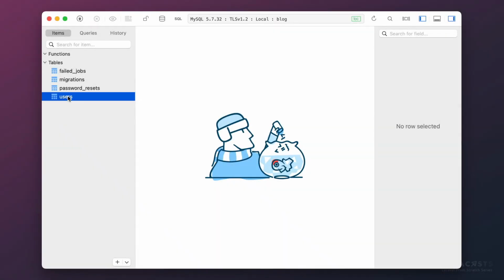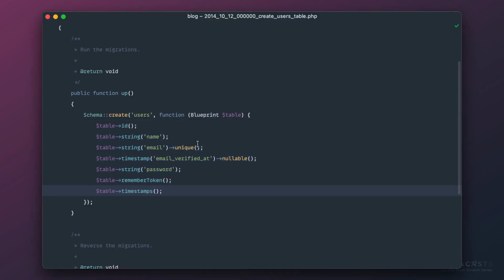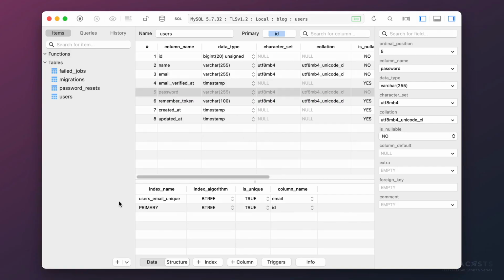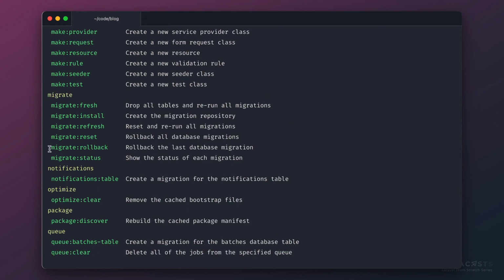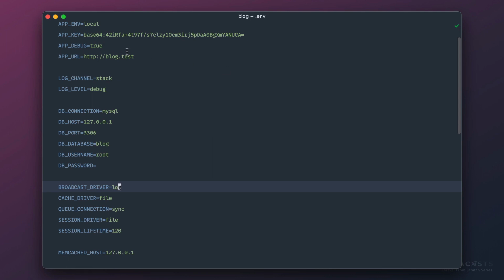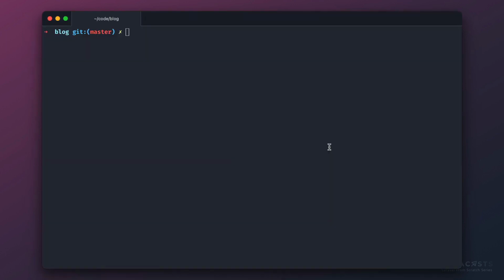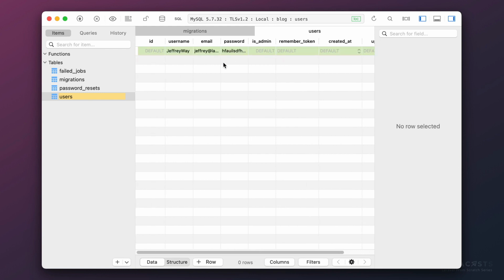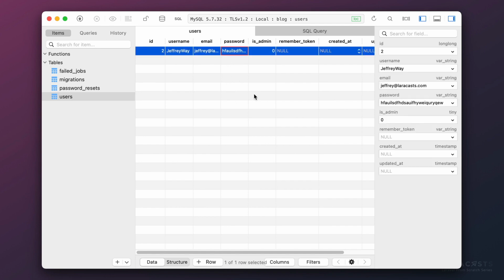18 Migrations The Absolute Basics